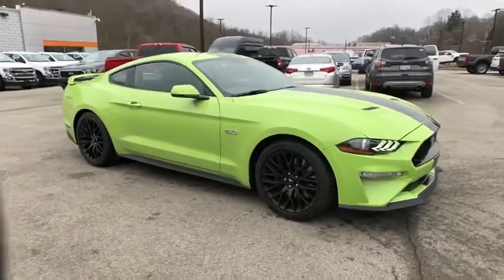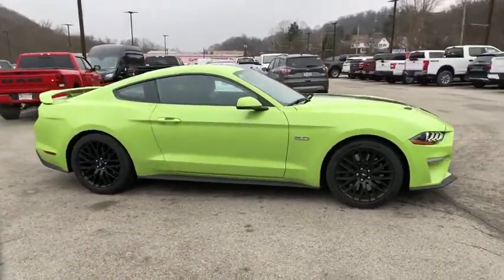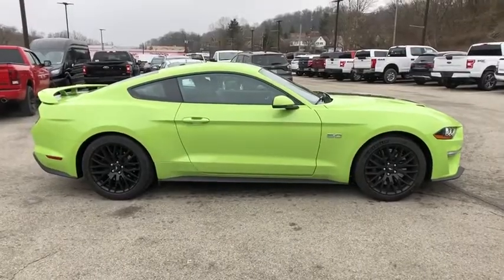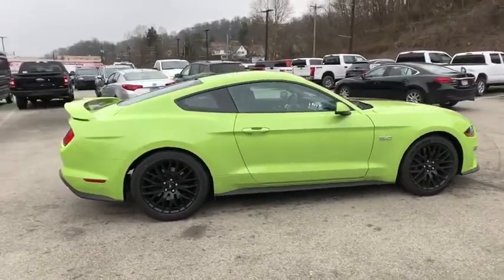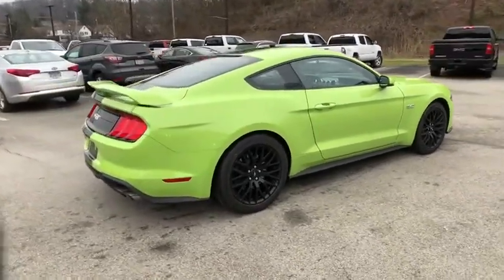2020 Ford Mustang White Oak, Pittsburgh, Irwin Monroeville McKeesport Murrysville, PA 5F5306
New 2020 Ford Mustang available in White Oak, Pennsylvania at Jim Shorkey Ford. Servicing the Pittsburgh, Irwin, Monroeville, McKeesport, Murrysville, PA area.
2020 Ford Mustang GT Premium - Stock#: 5F5306 - VIN#: 1FA6P8CF7L5133338